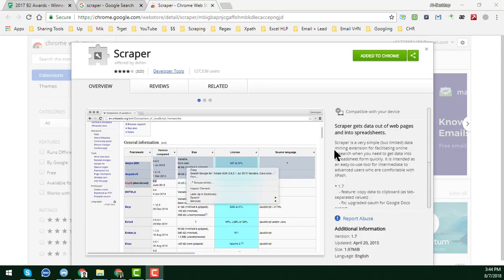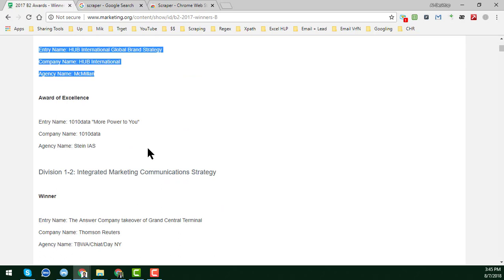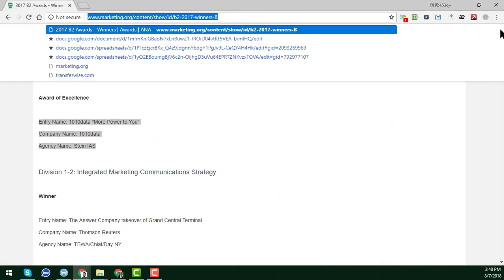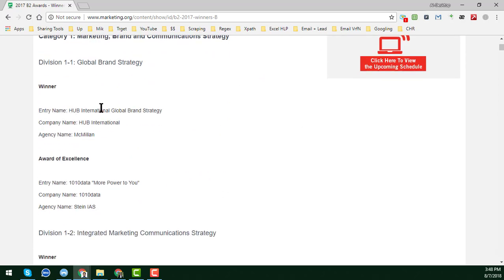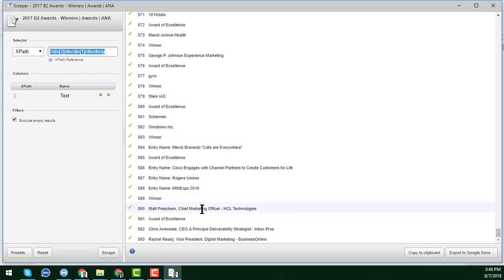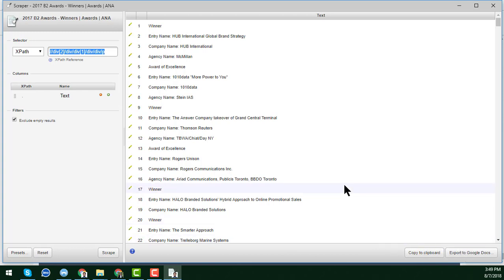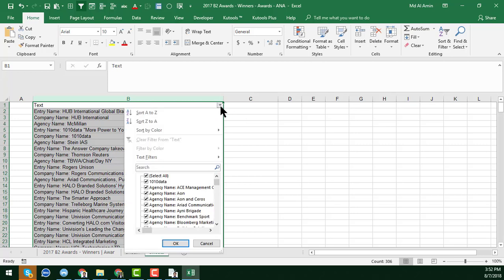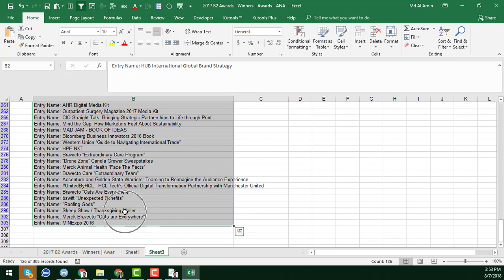Web Scraping Tutorial | Web Scraping Using Google Chorme Extension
Today I will share a video about Web Scraping - Web Scraper - Web Scraping using Google chrome extension - web scraper tutorial - Data Scraper. If you watch this video very attentively, you will be able to scrape many websites using this Google chrome extension.

Other related tags for searching my videos:
Web Scraper
Web Scraping
Web Scraping Using Web Scraper Chrome Extension
Web Scraper Tutorial
Data Scraper
Web Scraping Service
Web Scraping Using Google Chrome Web Scraper Extension
Web Scraping Tutorial
Web Scrape
Web Scraping With Chrome Extensions
Web Scraper Chrome Extension
Web Scraper Extension
Web Scraper Pagination
Web Scraper Extension Tutorial
Web Scraper Chrome Extension Tutorial
Best Web Scraper
Web Scraper Chrome Extension Pagination
Web Scraper Chrome Tutorial
Web Scraper Extension Chrome
Web Scraper Free
Web Scraper For Emails
Web Scraper Google Chrome Extension
Web Scraper Intro Tutorial
Web Scraper Lead Generation
Web Scraper Io Tutorial
Octopus Web Scraper
Online Web Scraper
Web Scraper Software
Using Web Scraper
Web Scraper Video
Web Scraping Chrome Extension
Web Scraping Data Mining
Web Scraping Data Entry
Web Scraping Email Addresses
Web Scraping For Beginners
Web Scraping Google
Web Scraping Google Sheets
Web Scraping Google Chrome
Web-Scraping
Web Scraping Tools
Chrome Extension Web Scraper
Chrome Extension Data Scraper
Web Crawling
Data Scraping
Data Mining